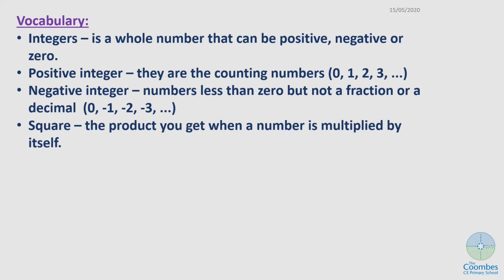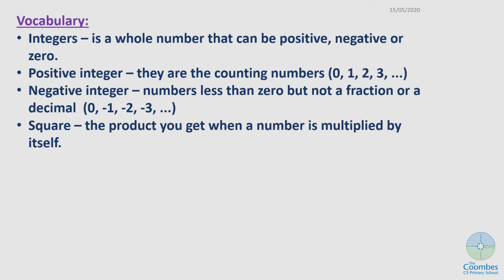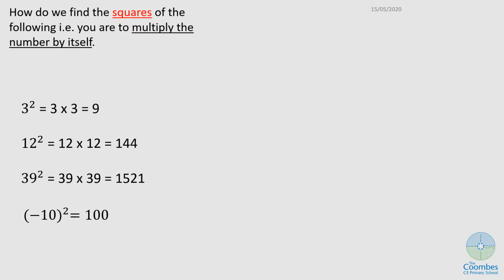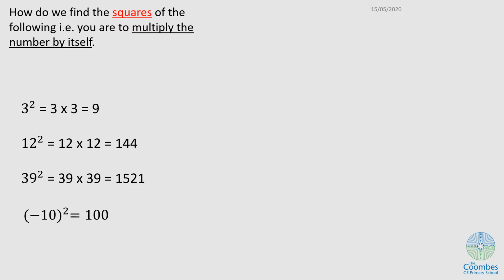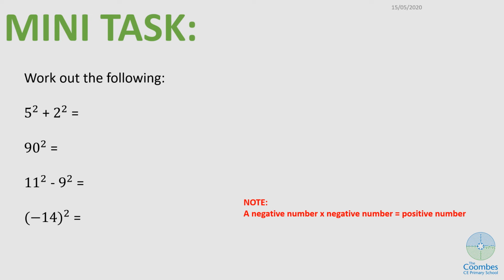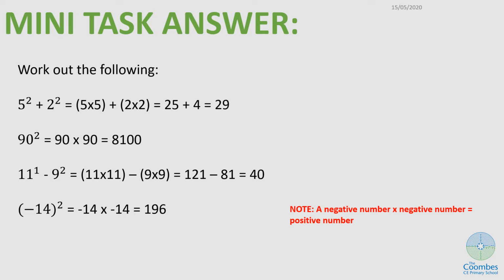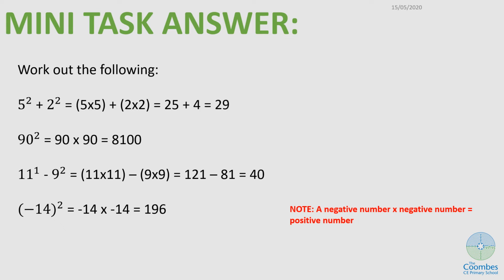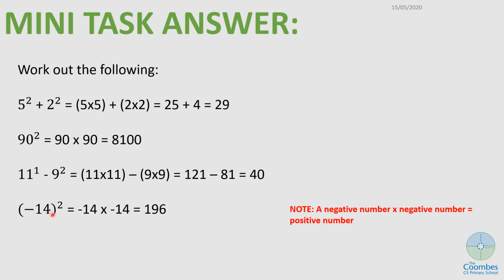Upper KS2 Maths Week 6 - Lesson 5 Squaring Integers